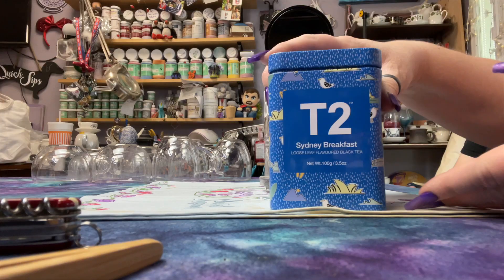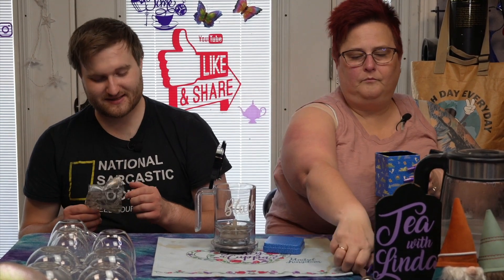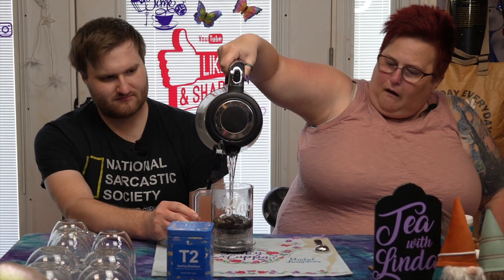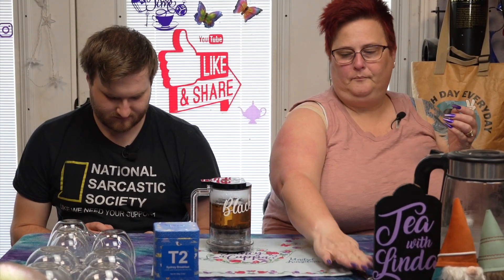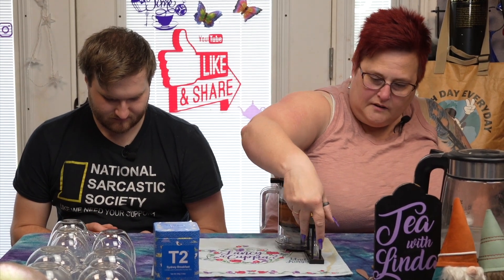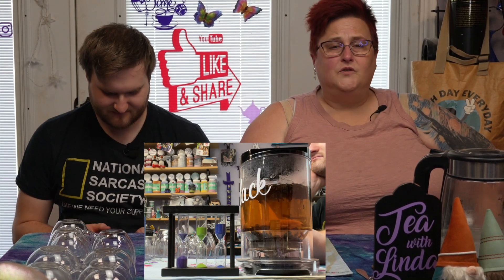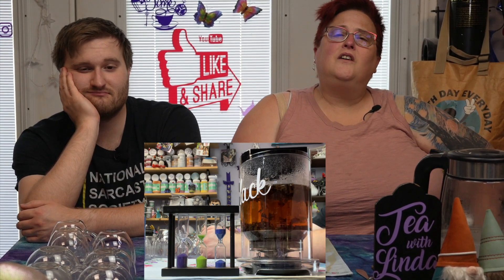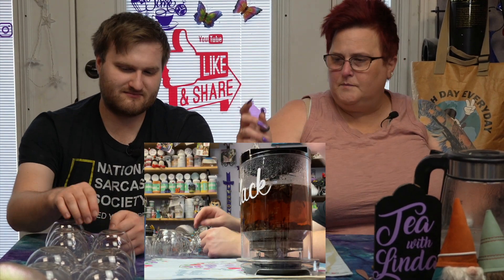T2 - Syndey Breakfast Tea; Tea with Linda HD 1080p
Well Hello There!  Welcome to Season 4 of my opinions, tea-stained teeth and smug looking face. Joining me is my eldest son, Spencer.  Grab a cuppa and get ready for an overly long, for no reason review.